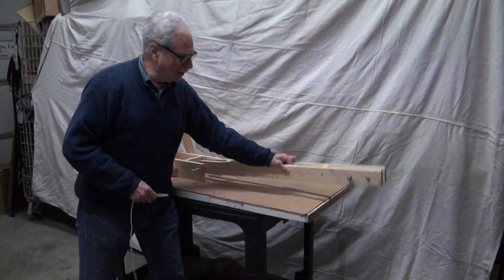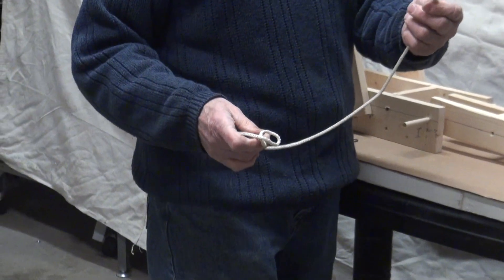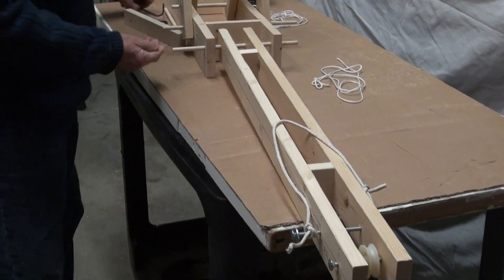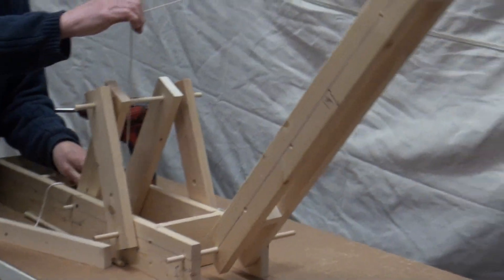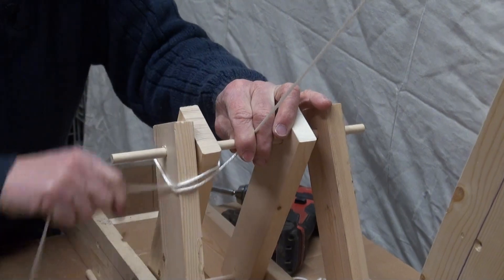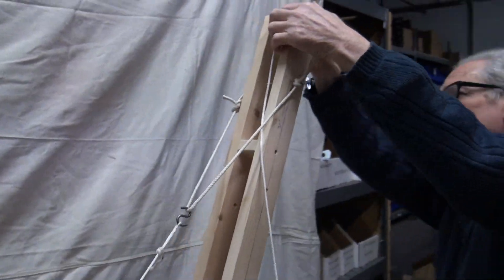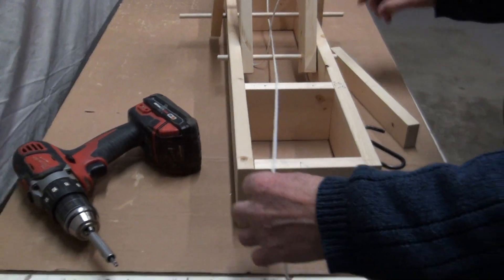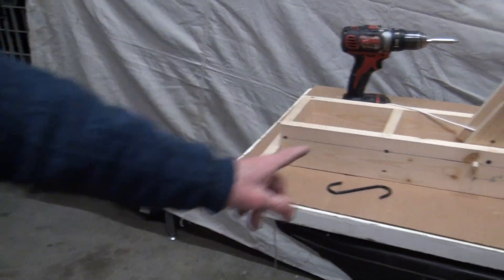how to build the simple crane for around $20